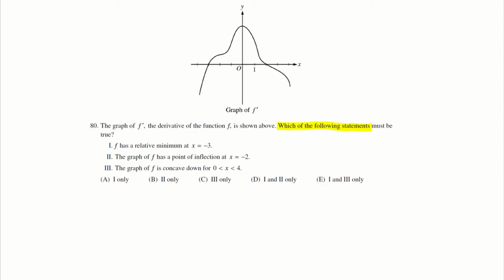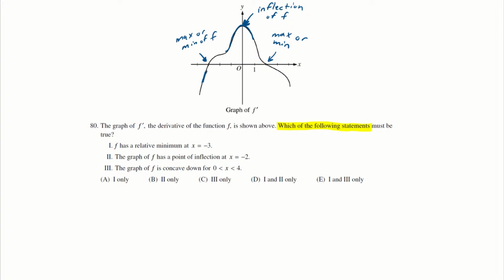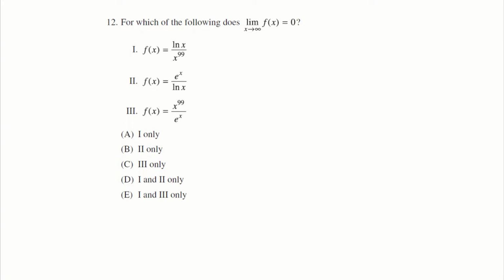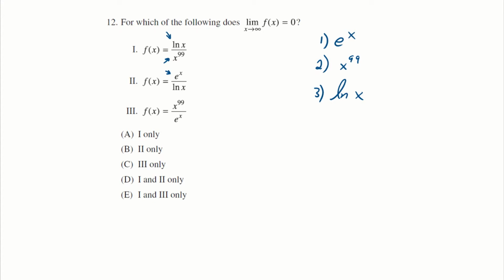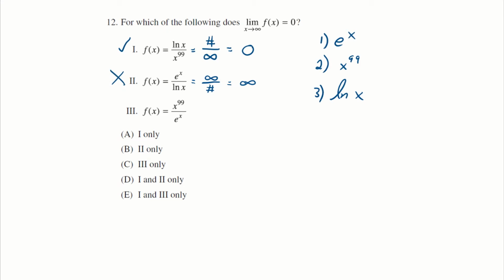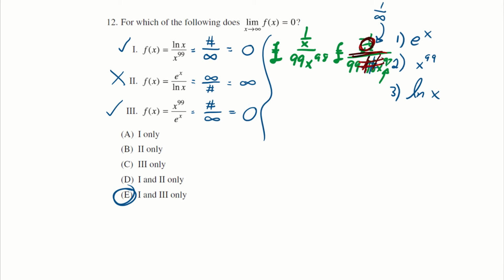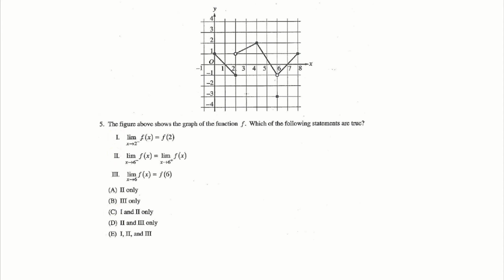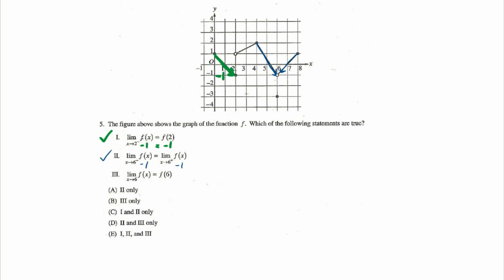Calculus AP Question: Which of the Following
Three calculus AB AP Multiple Choice Questions that are all of the dreaded Which of the Following apply form.